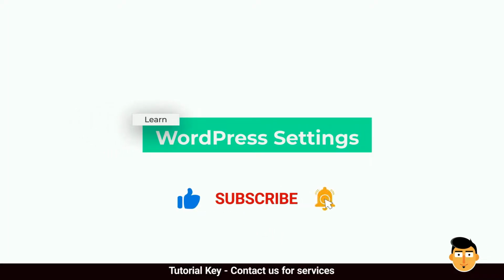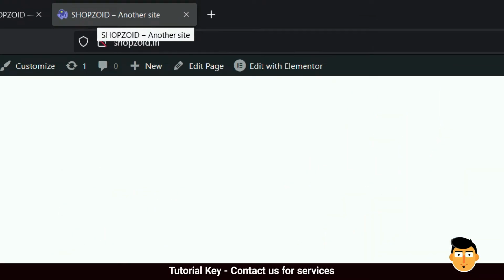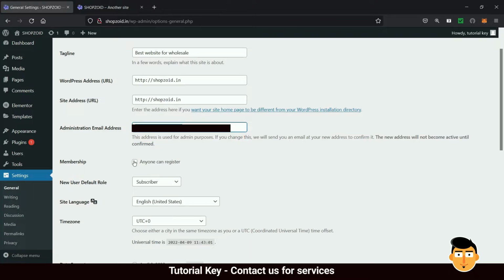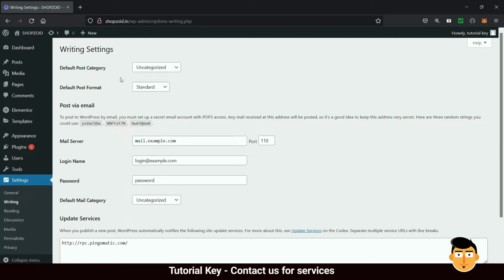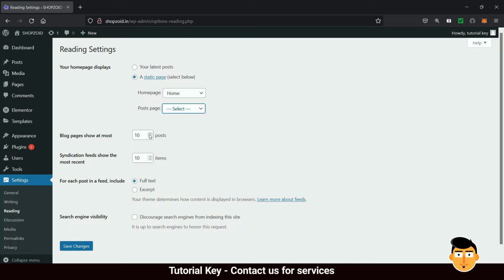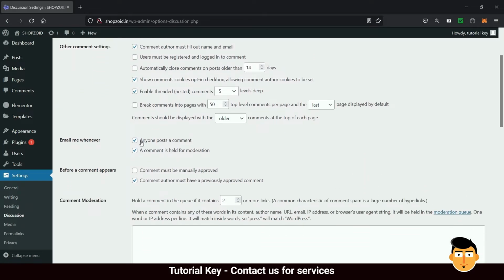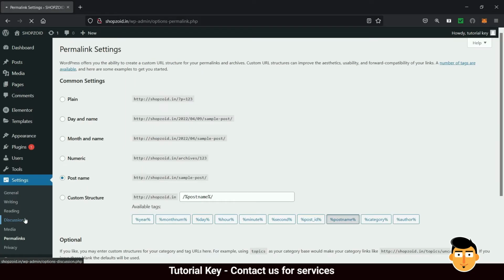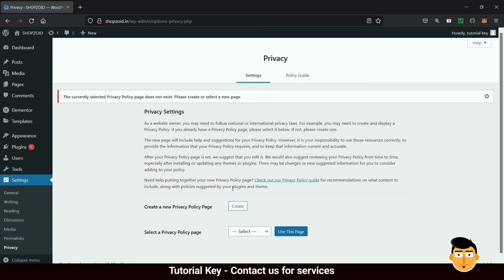#3 wordpress setting | tutorial key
WordPress settings.

How to create home page?

Best cloud storage one time payment